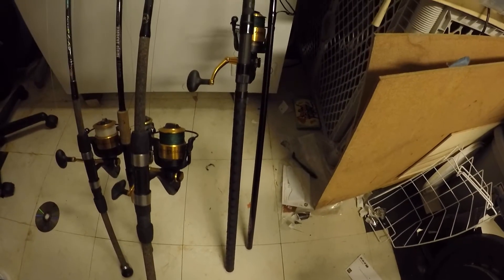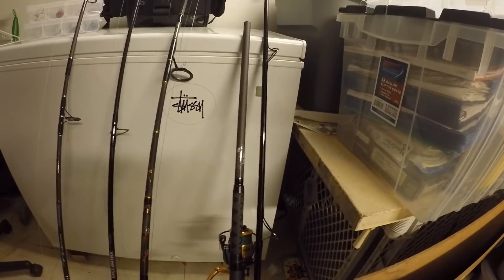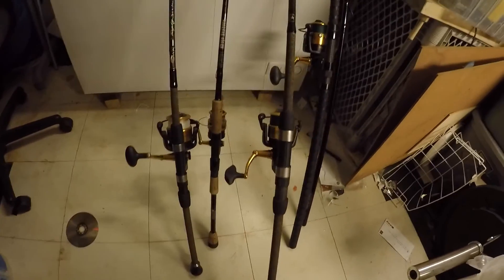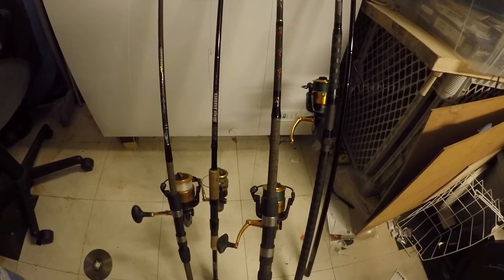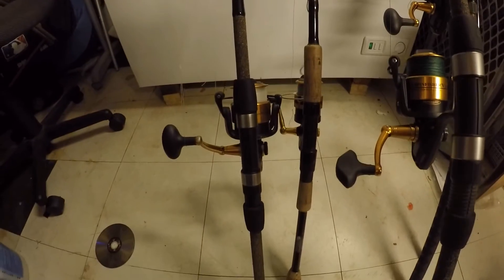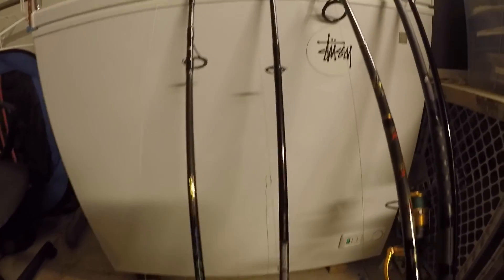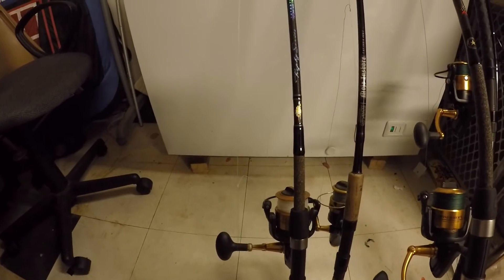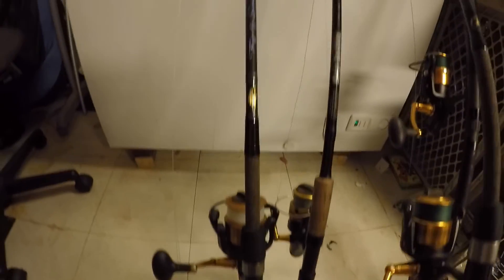Rod/Reel Arsenal of 2017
Updated video of my rods and reels for this season.

Rods:
 St. Croix Mojo Surf 10'6
St. Croix Mojo Inshore 7'
Star Stella Lite 9'
Tsunami Trophie Series 7'

Reel:
Penn SSV 5500
Penn SSV 6500
Penn SSV 4500
Penn Slammer 360